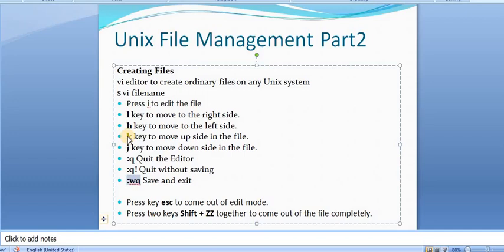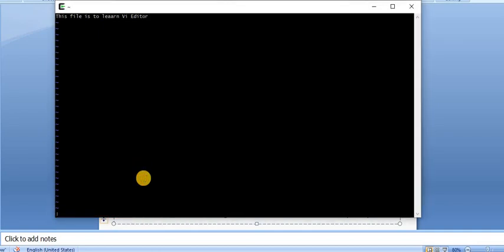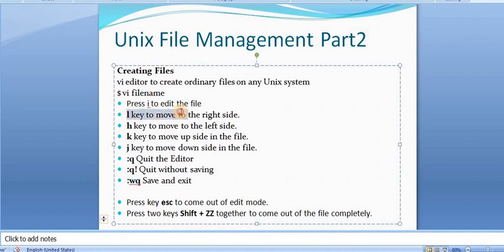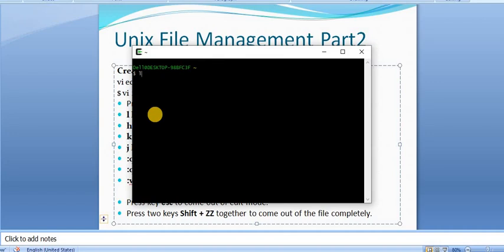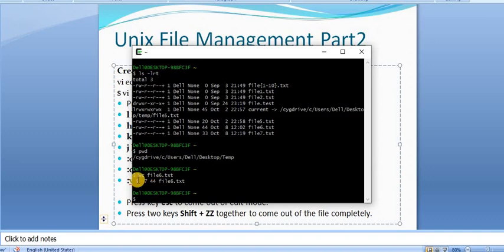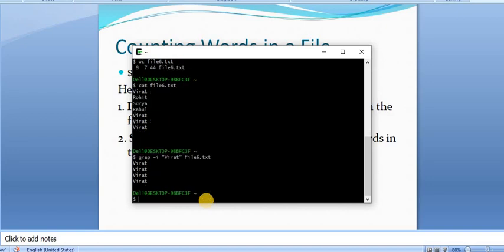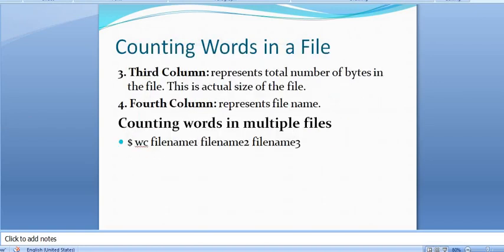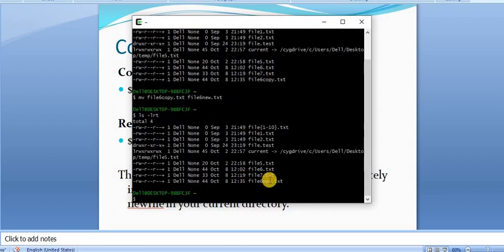Unix File Management Part2 (Lecture #5)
We will learn about Unix file management in this session where we would get an insight on Best Industry practices, Creating Files, Vi Editor, Copying files, Rename Files, View, Display files, word count etc